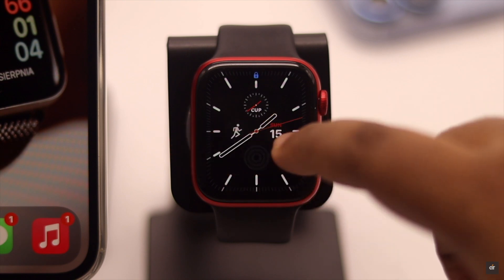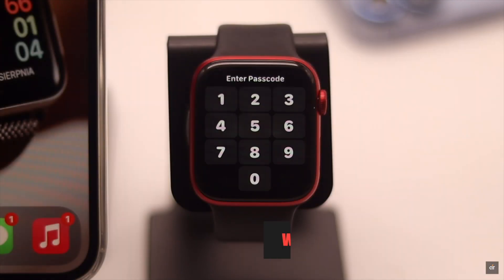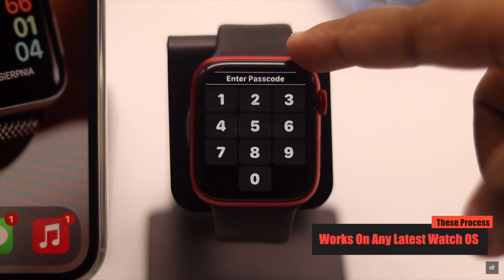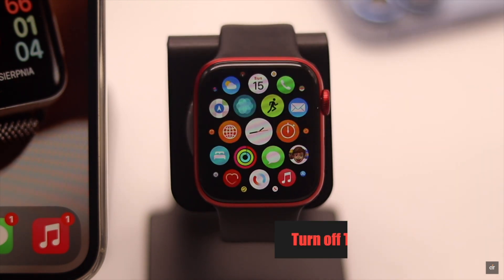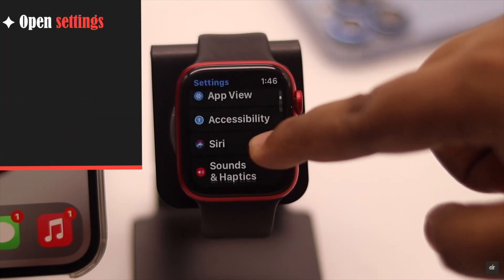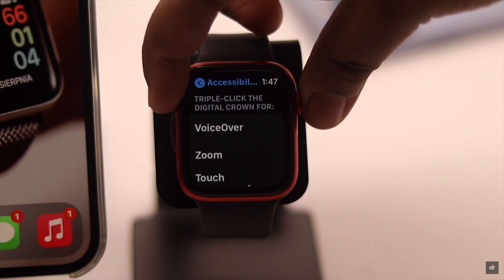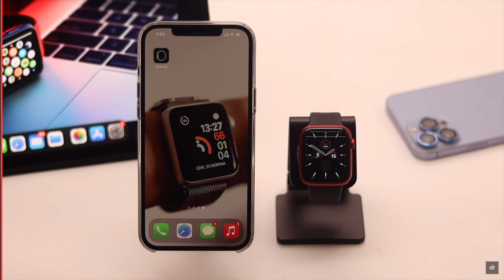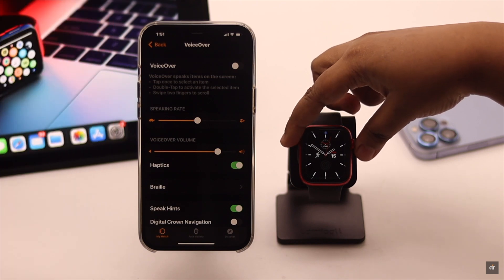Turn OFF VoiceOver on Apple Watch (2 Ways)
Accidentally your Apple Watch has started talking to you, whatever you touch in the Watch it speak out loud? In this video will show 2 ways you can use to Turn Off VoiceOver on Apple Watch. Also we will also show you how you can prevent from accidentally turning on TalkBack again on the Apple Watch.

0:00 Intro
0:22 Turn Off VoiceOver from Apple Watch
0:39 Fix the problem Permanently
1:13 Turn Off pple Watch VoiceOver from iPhone